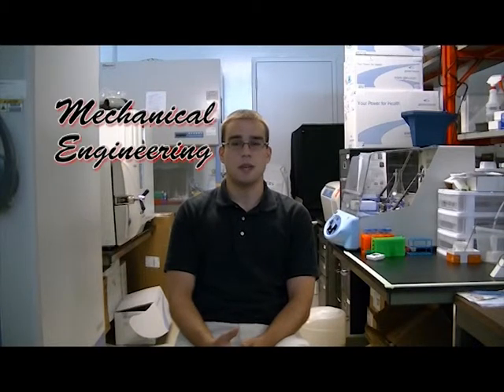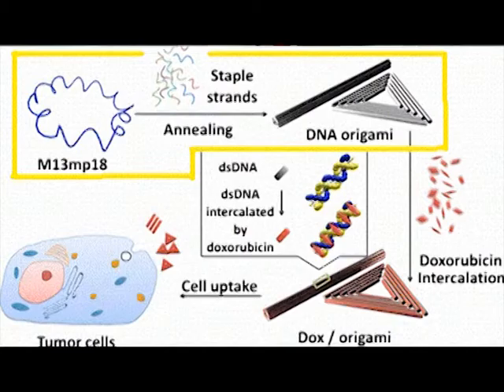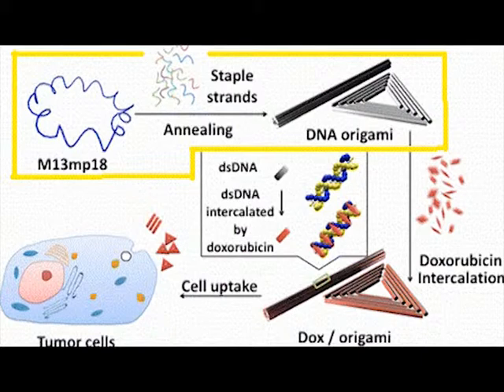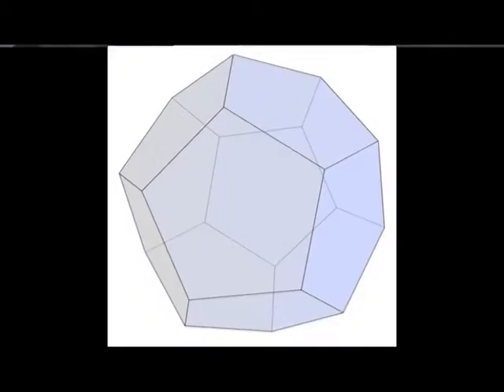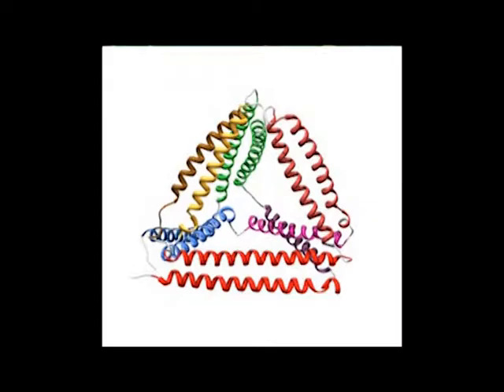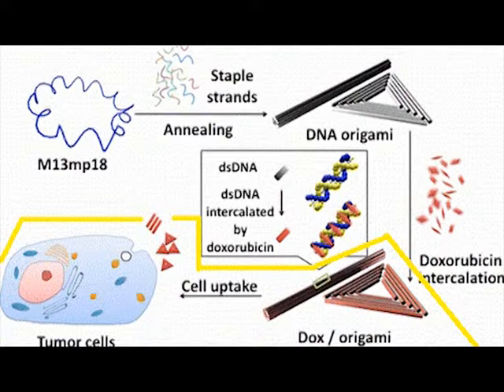OhioMOD - Video Blog - What is DNA Origami?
We are an undergraduate research group who is working on a new treatment for Chronic Lymphocytic Leukemia (CLL), the most common form of leukemia.